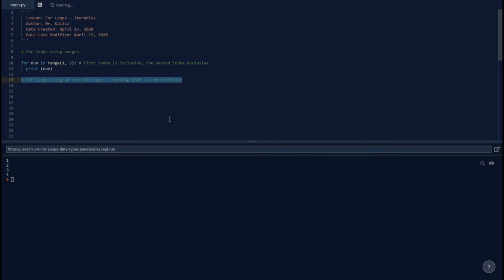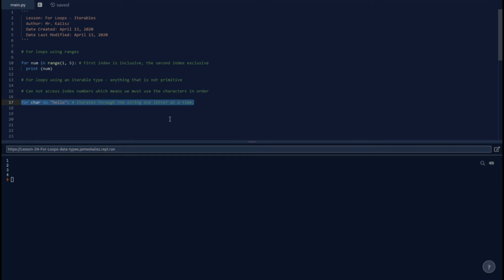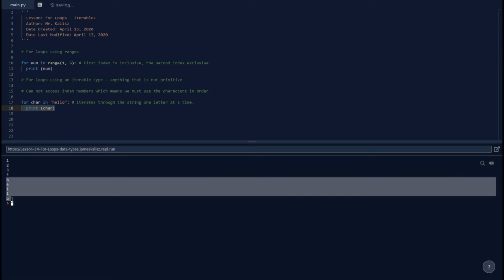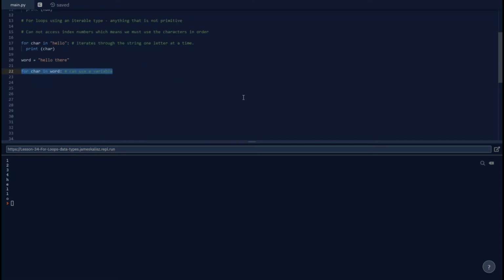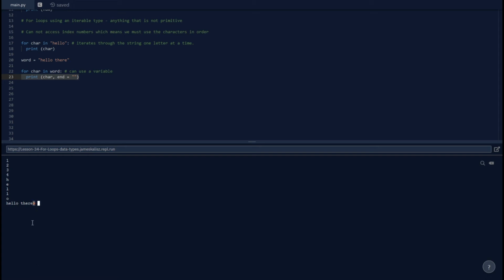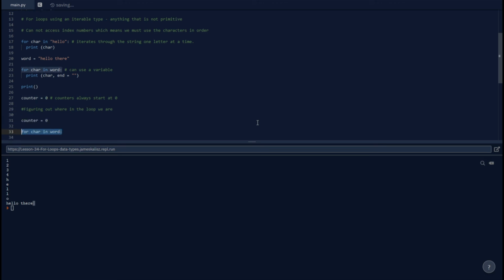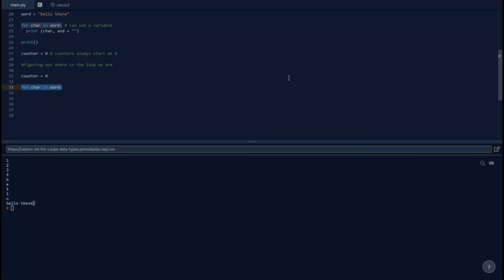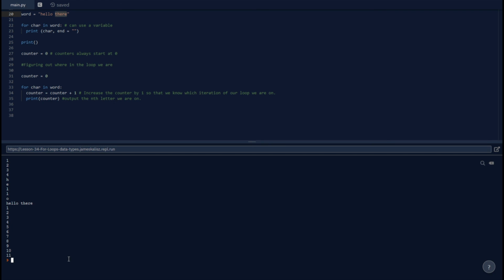Iterative for loops tutorial - Python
This video is intended to be used to learn python at a grade 10 level.